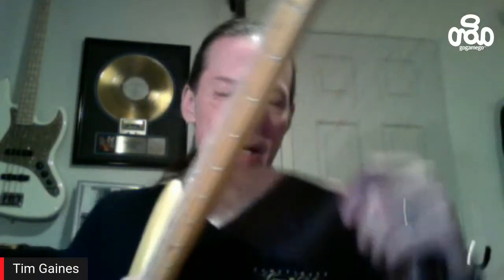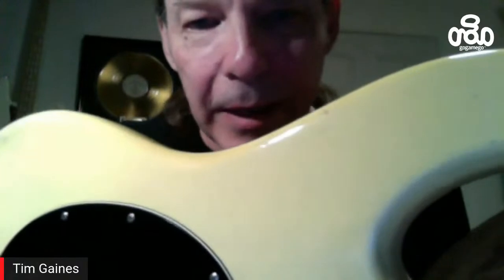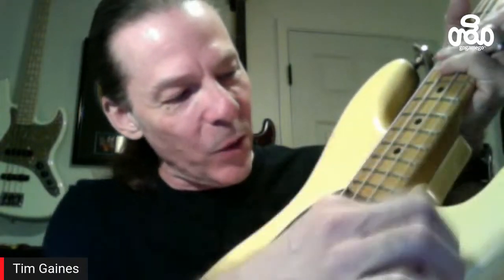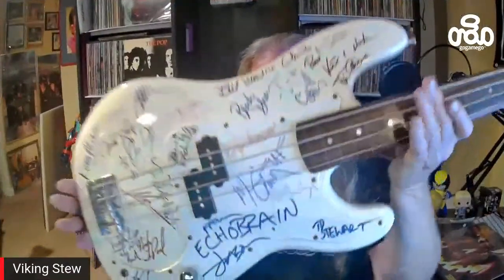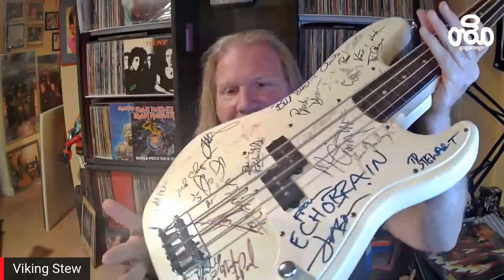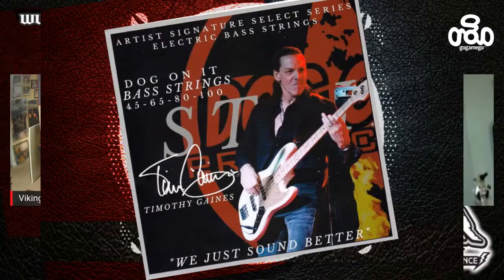HAMMER AWAY-Ep. 28.03.21-Low End Low Down w/Tim Gaines!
Join Viking Stew and killer bass brother, Tim Gaines for a Low End throw down! We'll start w/the ever-popular Lightning Round! Then, it's certain, we'll touch on some historic moments while discussing what's new in his life today! I'm always eager to have time to chat with Tim and catch up! Mr. Gaines is truly a cool dude! There's a recent project in which Tim was involved, and this Viking is excited to discuss it! So tune in and chat questions and cool comments using the YouTube link provided on the Hammer Away page Facebook Event! You can also go to the link prior to the show